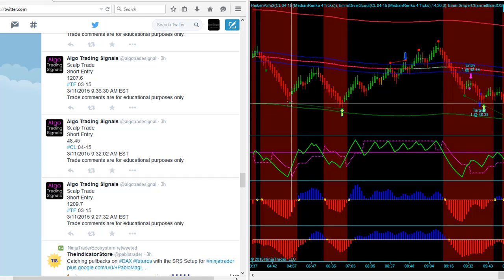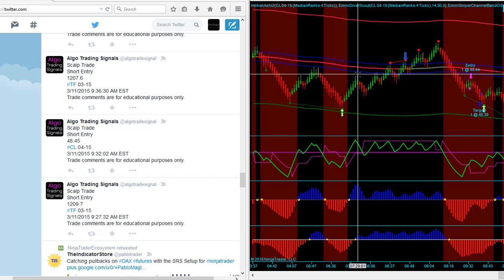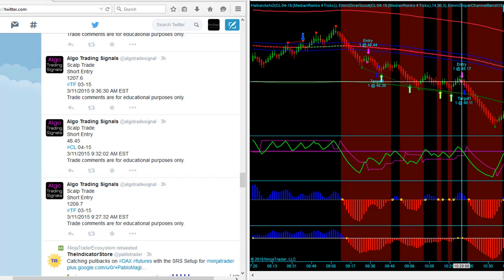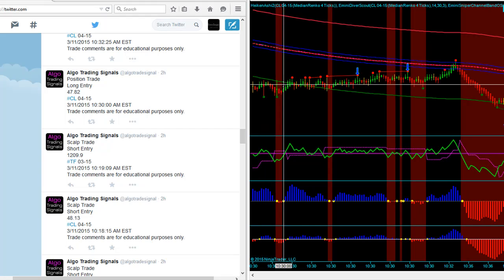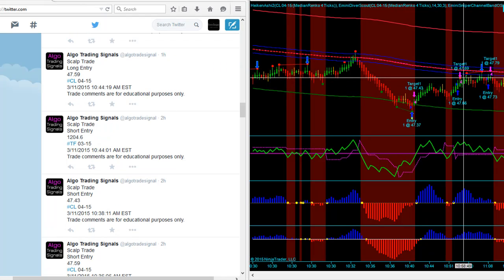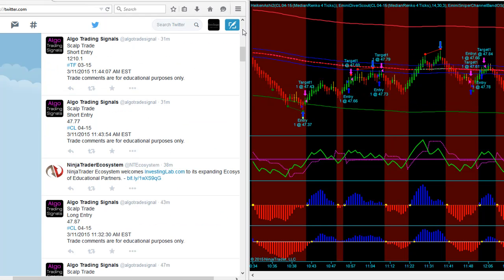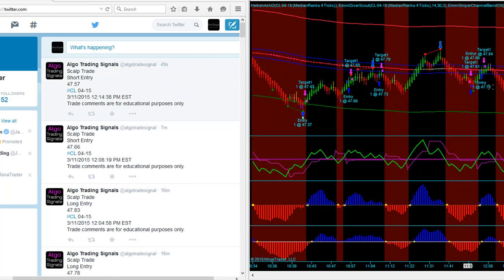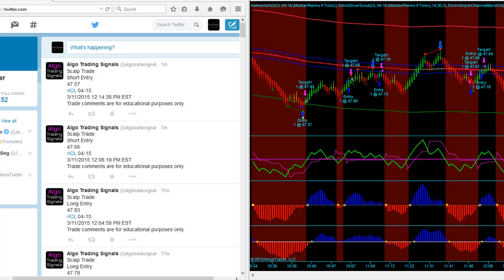AlgoSignals 3 11 15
This video shows how the Algo Trading Signals works. The signals are delivered via Twitter with the suggested entry price for various markets.